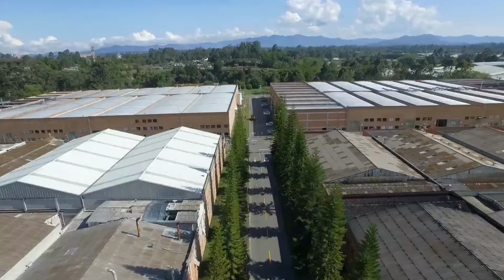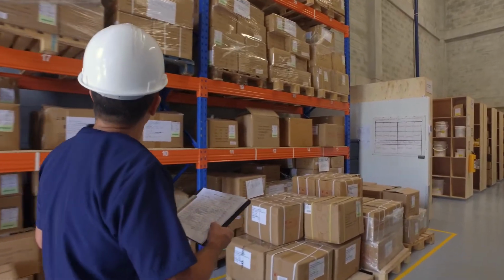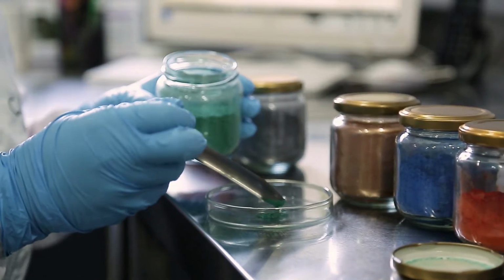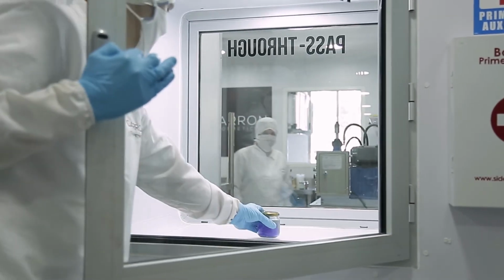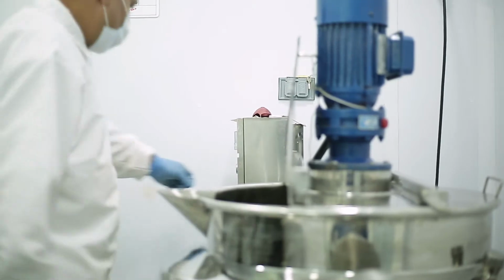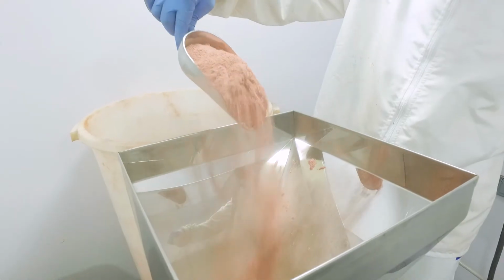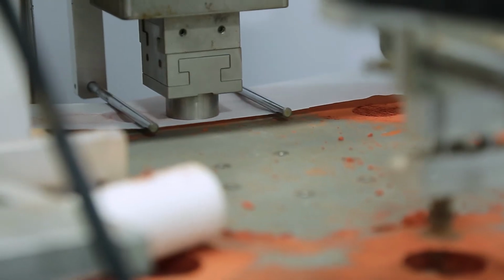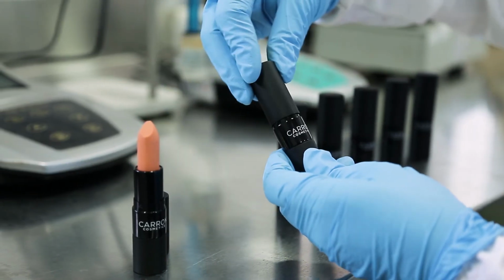Corporate Video | Carron Cosmetics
Corporate Video Carron has always struggled to find the perfect foundations for herself and her diverse range of clients. In Carron’s own words, the search is finally over. The philosophy behind the Brand is to cater to all skin types with a warm undertone – a sector in the market that has been sadly neglected.

This project started in early 2015 when Carron moved to Panama; Originally, she planned to start the Formulation and Manufacture of the brand there but due to the high humidity, high average daily temperatures and high cost, she had to rethink. Colombia was then the obvious choice for her, as she loves this country so much; also, there is a small but thriving Cosmetics manufacturing Industry and trained Cosmetic workforce. In addition to this, the climate is perfect all year round.